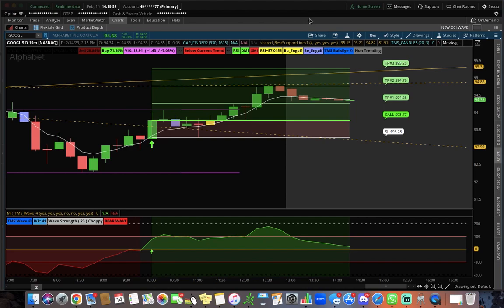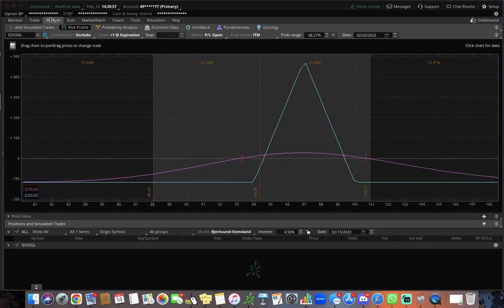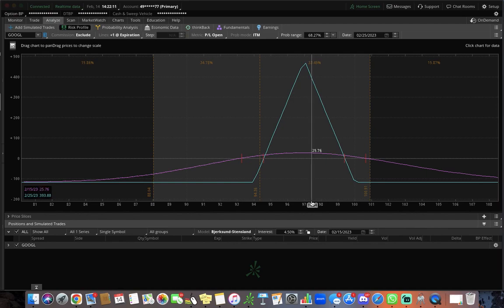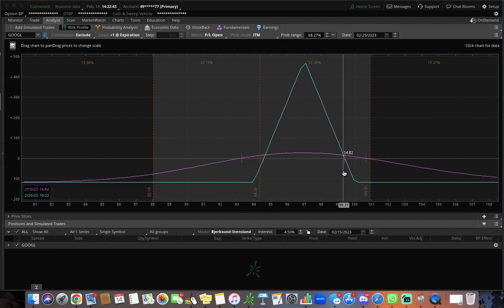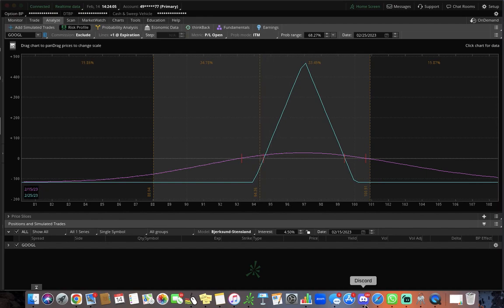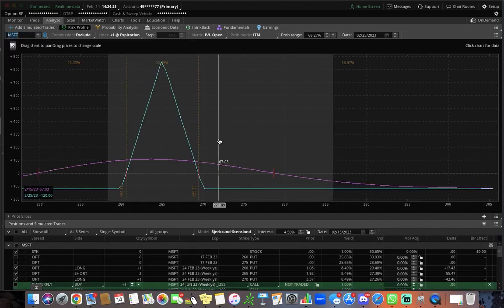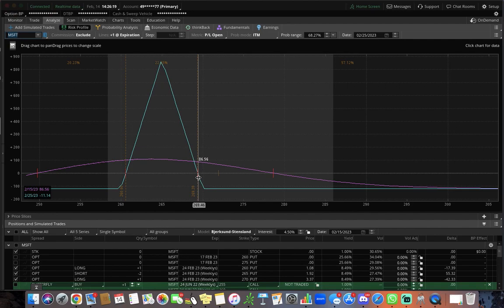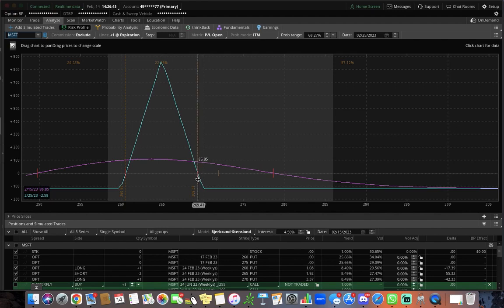Today's Trade Ideas! +53% profit in hours.